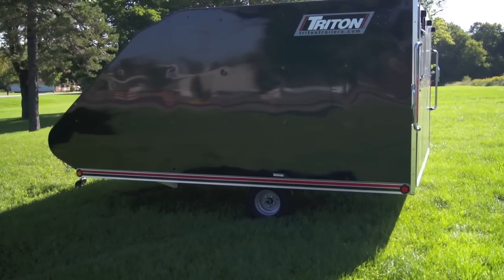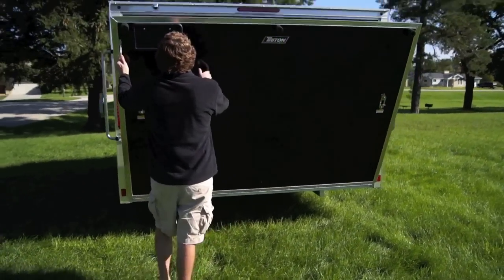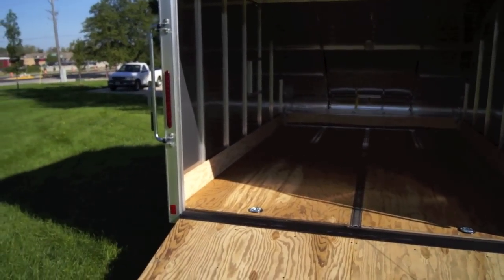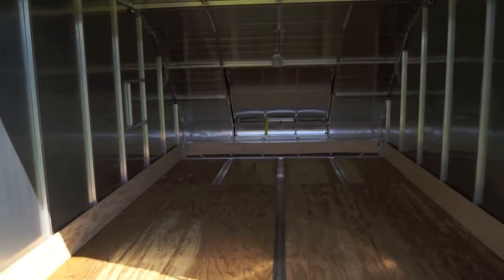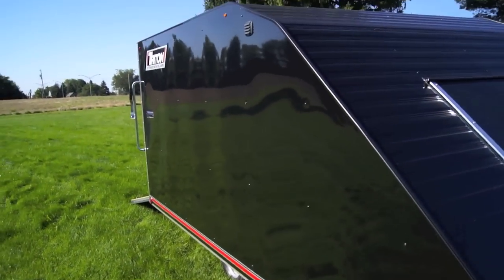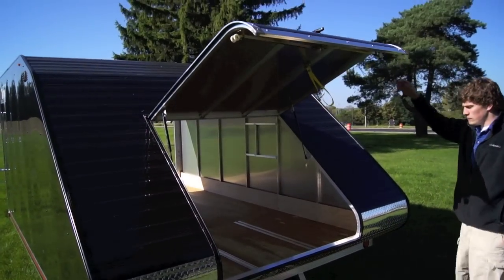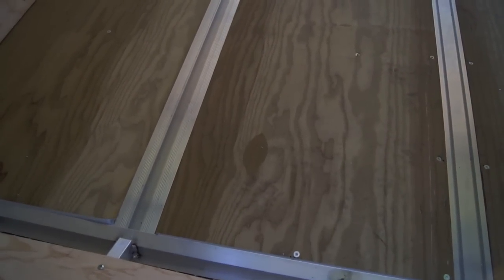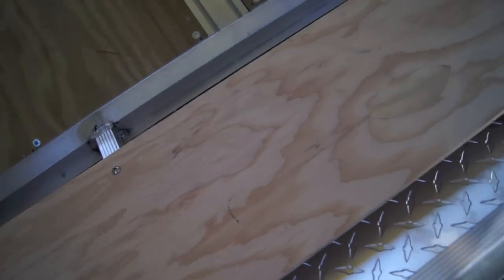Triton TC128 12 Foot Hybrid Enclosed Snowmobile and ATV Trailer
Specifications

2 Snowmobiles
Carrying Capacity 2000
GVWR 2995
Trailer Weight 995
Torsion Axle
20.5x10 Load Range E Tires
Ramp Door
5/8" Marine Grade Plywood
Quick Slide Tie Down System
TC Series Standard Features

 Aluminum welded frame top and bottom with aluminum skin
"Hip Style" rounded roof with a smooth design for an improved towing experience, aerodynamics and gas mileage
Aluminum diamond plate front stone guard with interior wood kick panel
LED tail lights and marker lights
Interior 12 volt dome lights
Rear spring assisted loading ramp
Corrosion resistant aluminum cam-lock for ramp door with greasable hinges
Flexible plastic bridge between the ramp door and deck to keep hinge area free of debris
Full length refelective striping on both side rails
sealed lights and molded wire harness with np splices
Fully treated marine grade plywood decks and kick panel with limited lifetime warranty
Rubber torsion axles with built-in grease system for a smooth ride and long bearing life
Dual air vents

Triton VALUE has been built on the continual use of innovative designs, quality components, and a full list of standard features in every model.

Providing Triton Value Year After Year

Fully welded aluminum alloy frame with CUSTOM extrusions
Two piece molded wire harness, no splices to fail or corrode
Rubber grommeted and sealed lights with protective lenses
E-coated four cord rubber Dexter Torflex torsion axle
Flow through EZ-Lube grease system with lithium grease
Safety chains with spring loaded clips on the hitch hooks
Fully treated limited lifetime warranty marine grade plywood